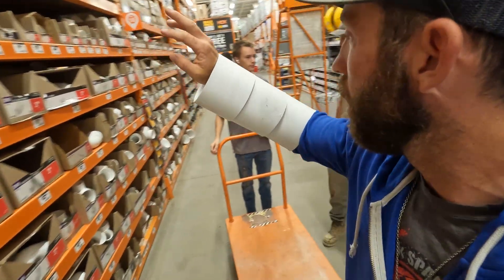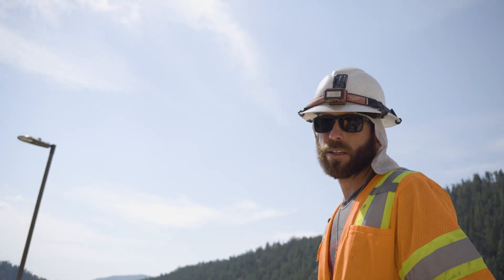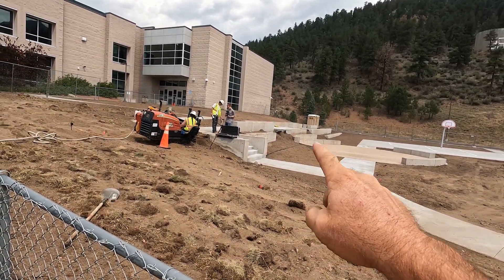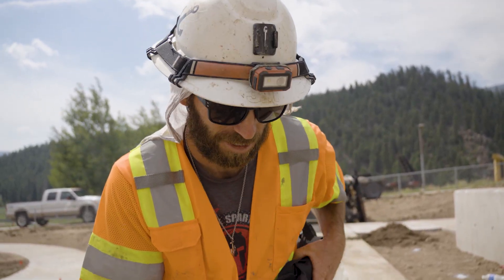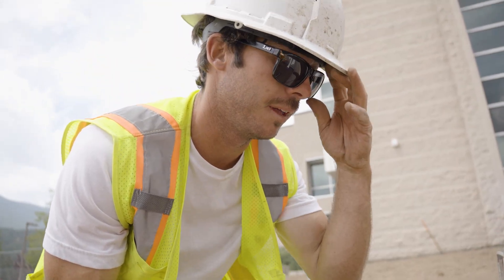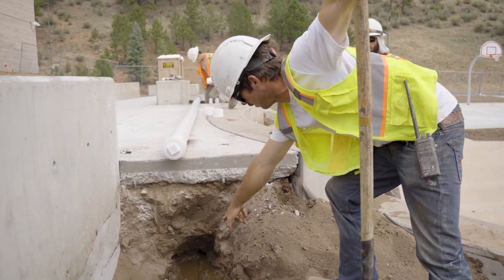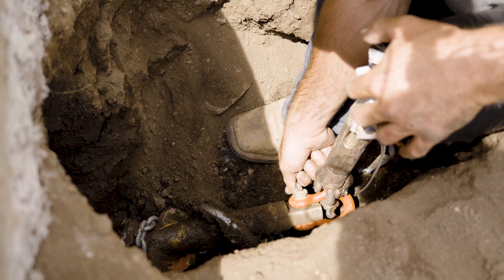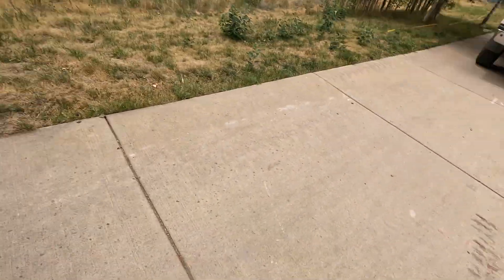Horizontal Directional Drill 4” Sleeve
Today on LifeAsWeKnowIt we use a Horizontal Directional Drill to install a 4 inch sleeve for a sprinkler system. this is what we do on a small scale. thanks for watching us work!